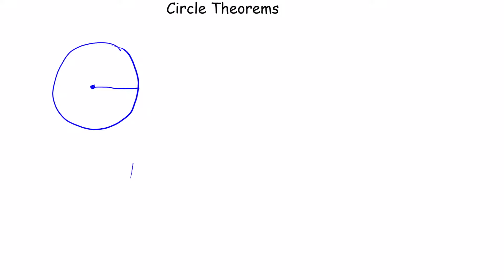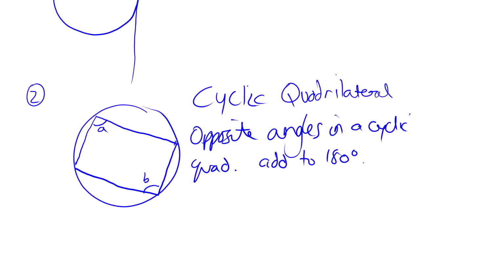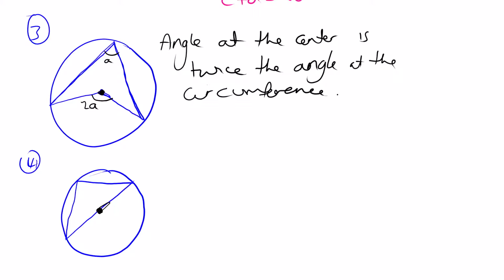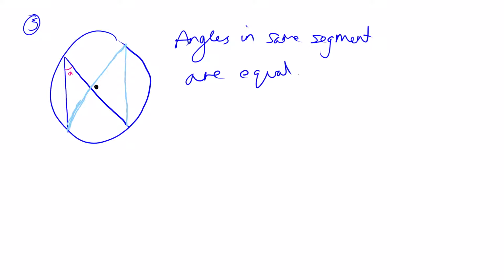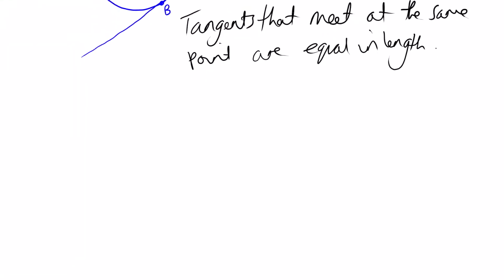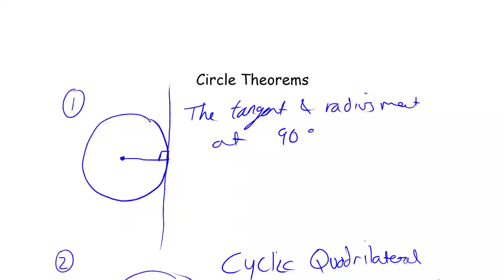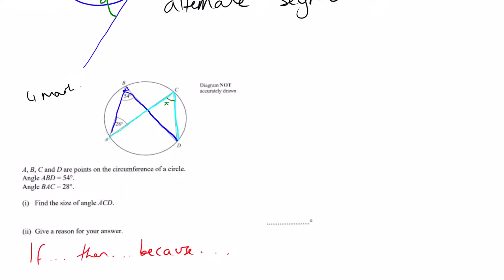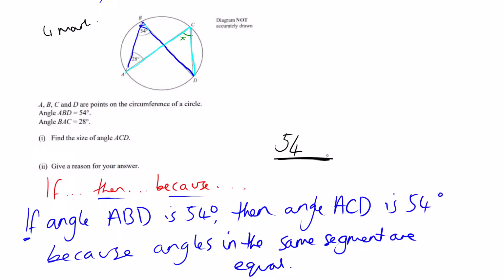Circle Theorems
A summary of 7 Circle theorems followed by a GCSE 4 mark question involving a circle theorem with exam tips as to how to answer the question for maximum marks.